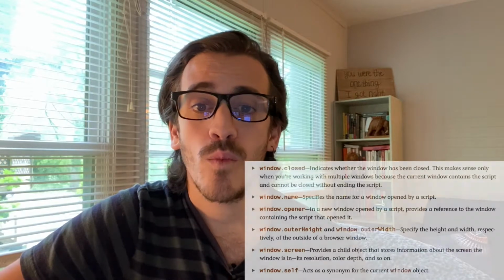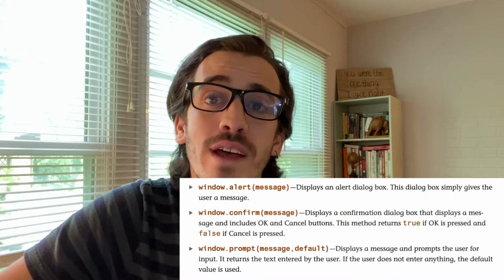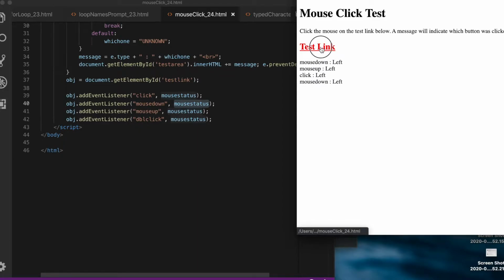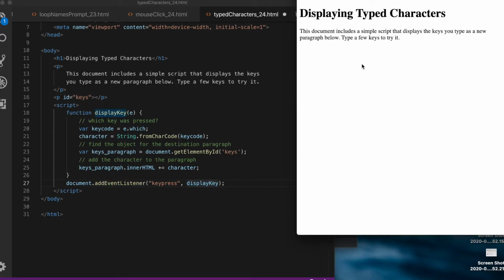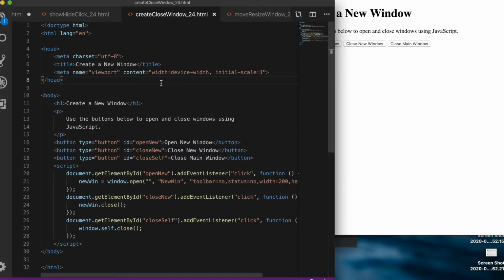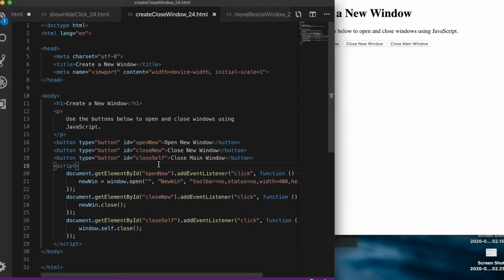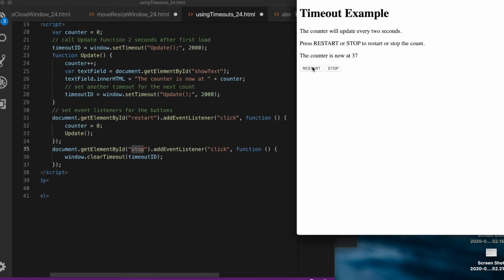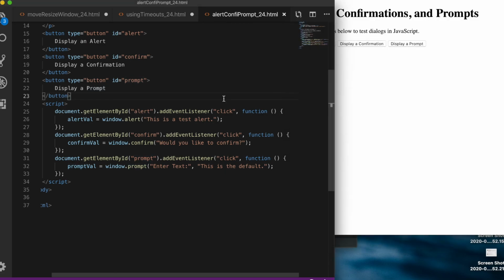JavaScript | Responding to Events and Using Windows - Intro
Responding to Events and Using Windows

JavaScript